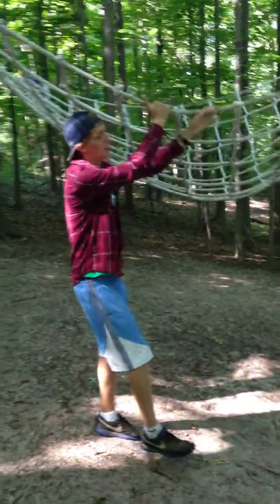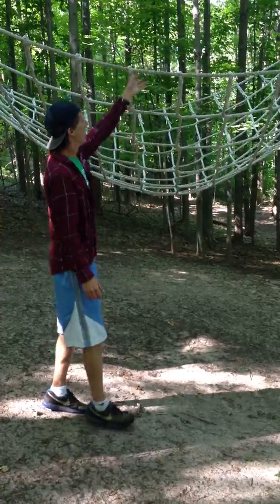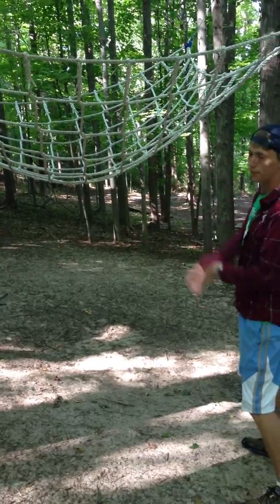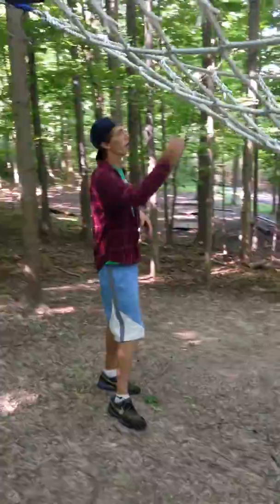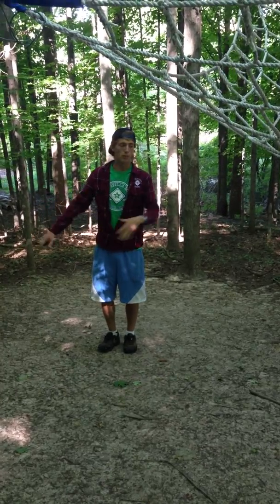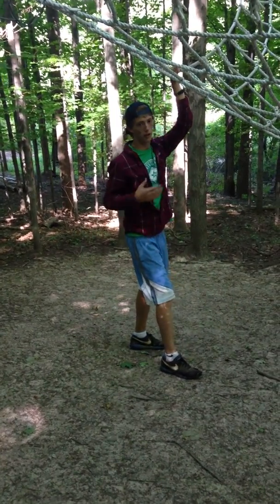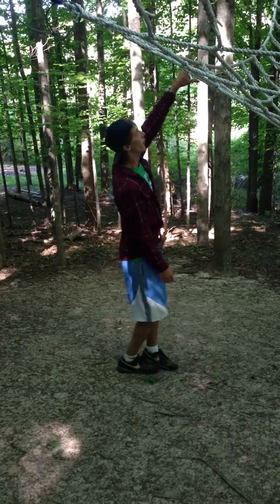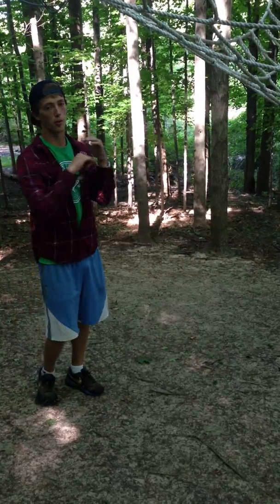CSM - Cargo Net